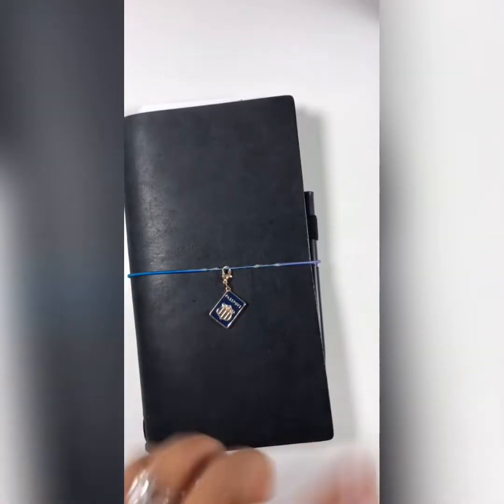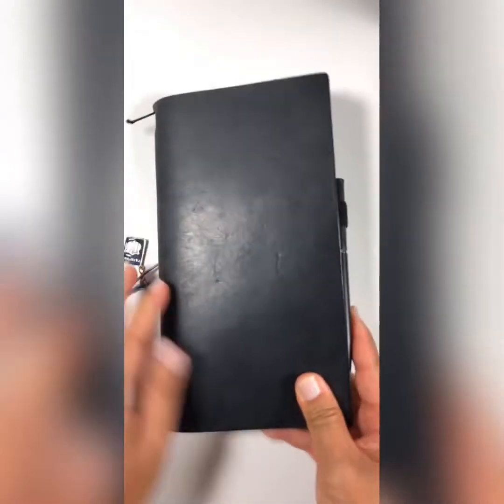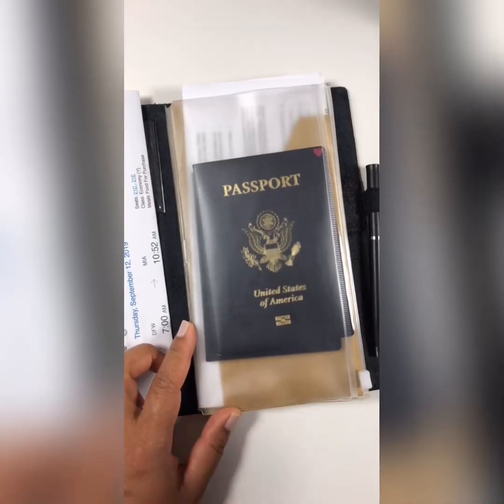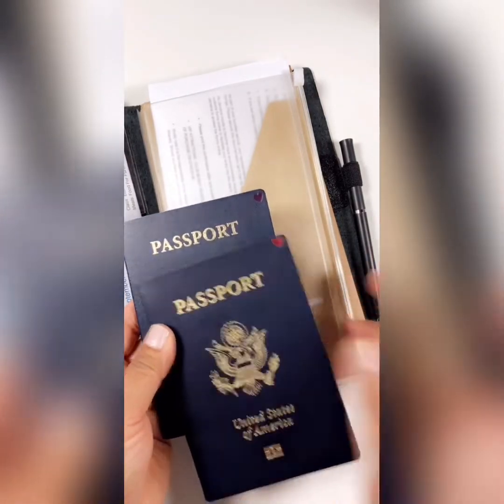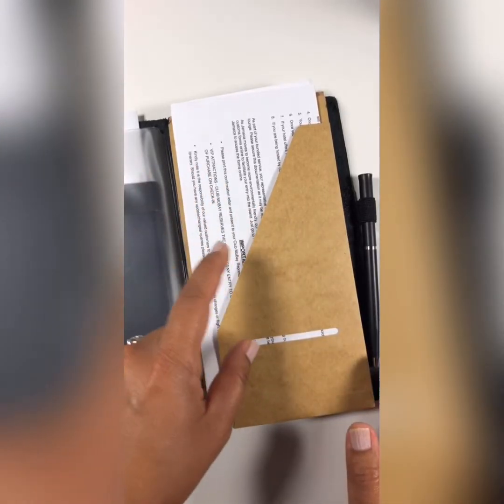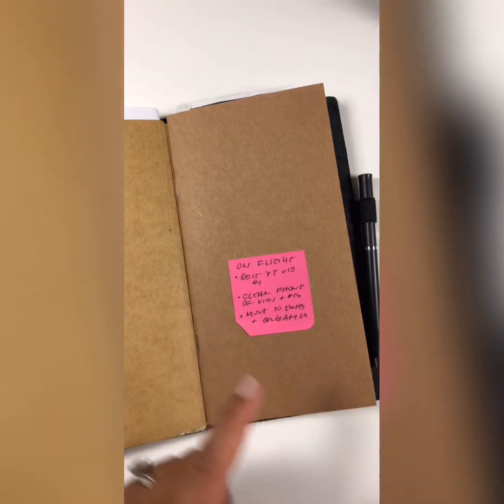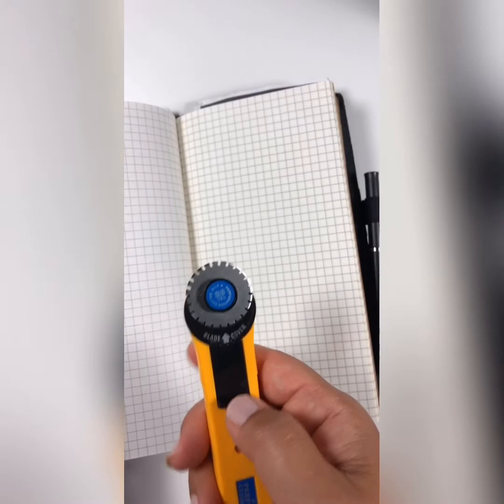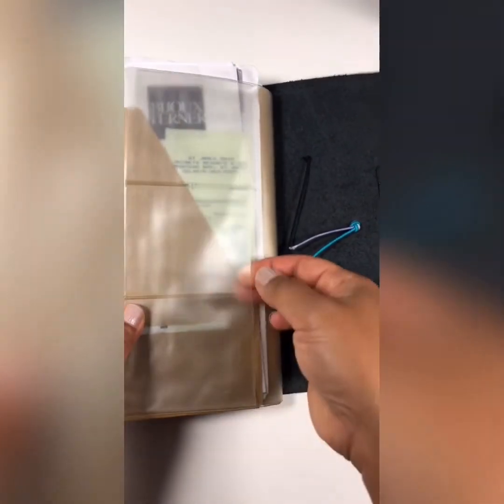MTN for Travel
An impromptu tour of my MTN while on vacay sparked a lot of questions.  Here's a quick walk thru I made for my IG TV on how I have my MTN set up & everything I keep in it & why!  This makes traveling so much easier!  I've been using this system for years & love it!

If you're not following me on Instagram, you should! I post tons of useful & fun things almost daily!

➥NOTE: most all videos are pre-recorded & que'd to air at a later date!

➥Find me across the web

♫ Special thanks to Slick Vick for mixing my Theme song especially for me & for Mr. RJ for looping the track! ♫

All items in my videos are purchased and not sponsored unless specified in video. All opinions expressed in my videos are completely my own. All ideas and intellectual property are almost always my own unless specified & credit given!  Do not use my pictures and/or ideas without my personal consent!